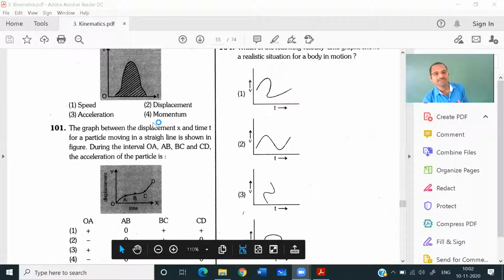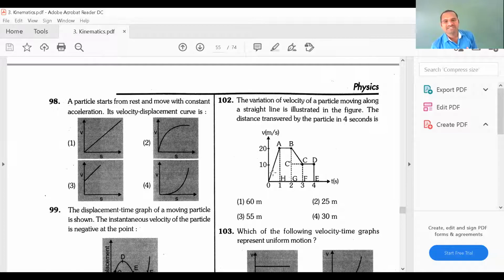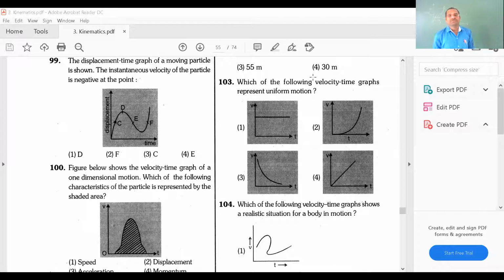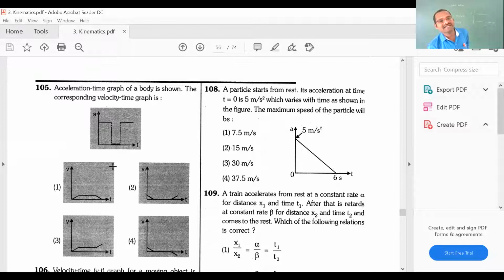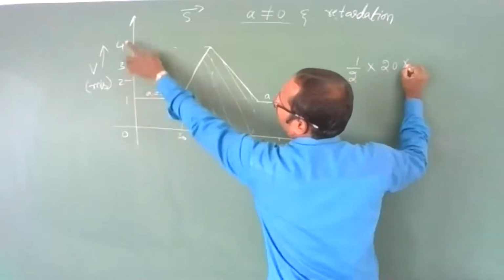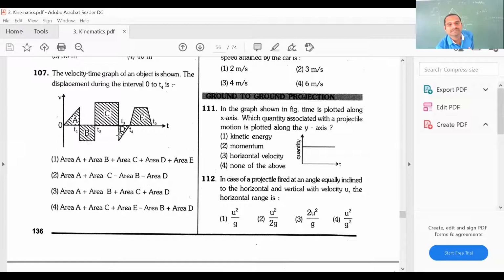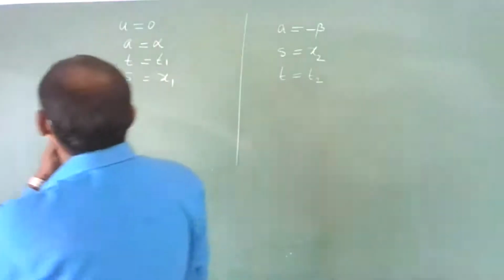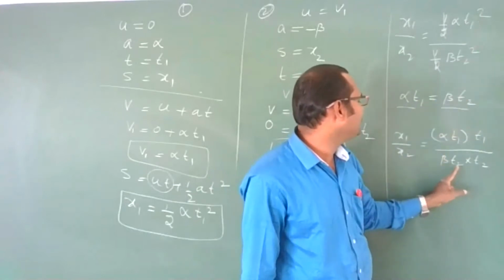IPU-MOTION IN STRAIGHT LINE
BROBLEMS ON GRAPHS